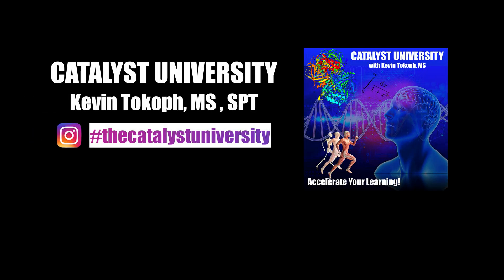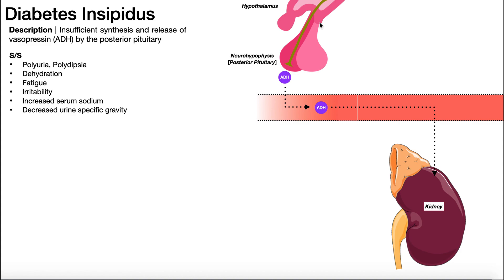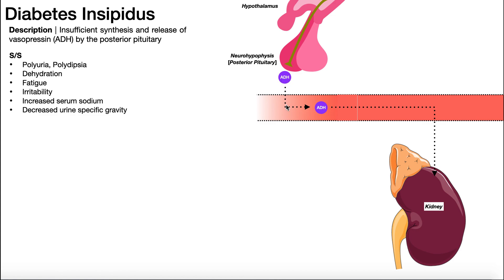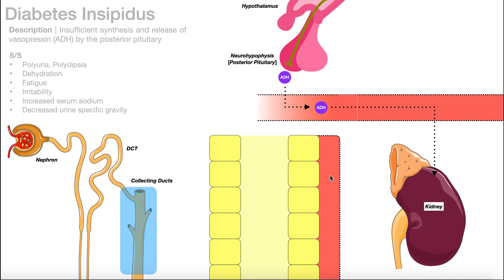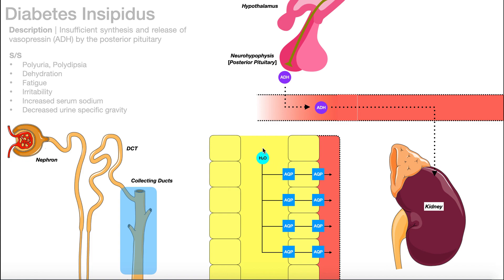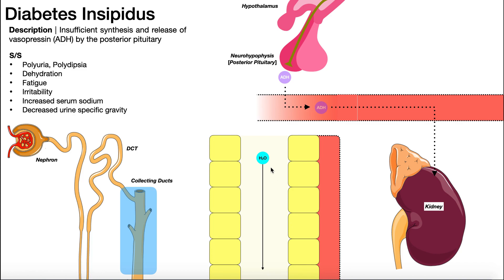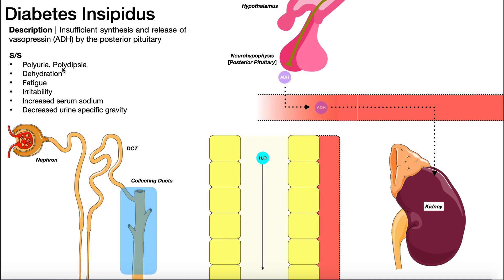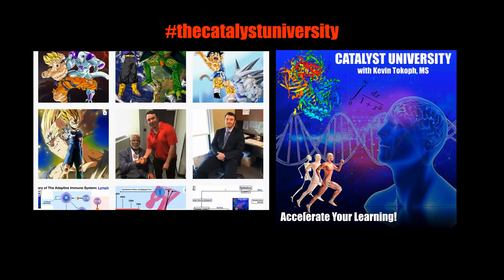Diabetes Insipidus | Mechanism & Signs/Symptoms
In this video, we explore the mechanism and signs/symptoms of the condition, diabetes insipidus, which results in diminished levels of the hormone, ADH.